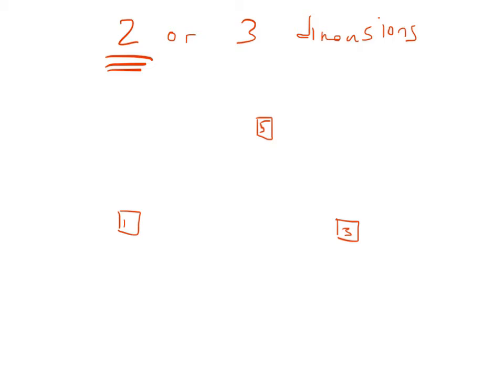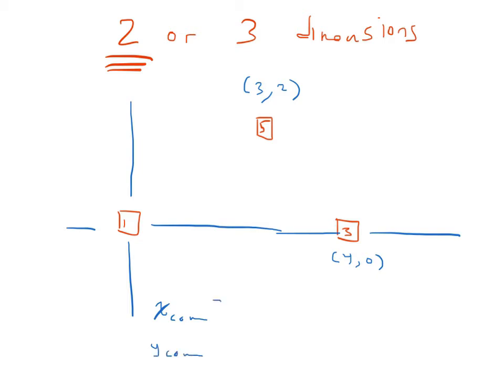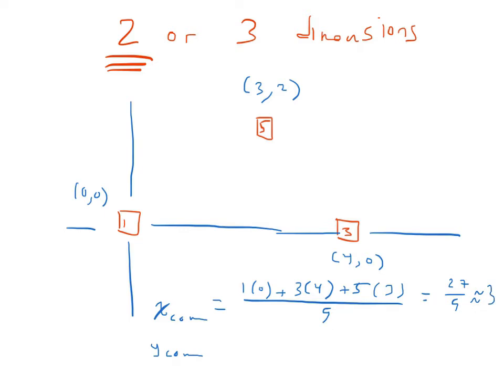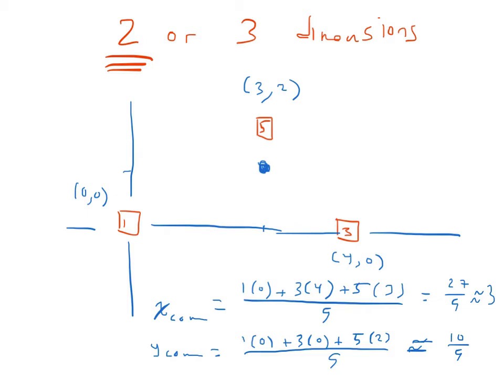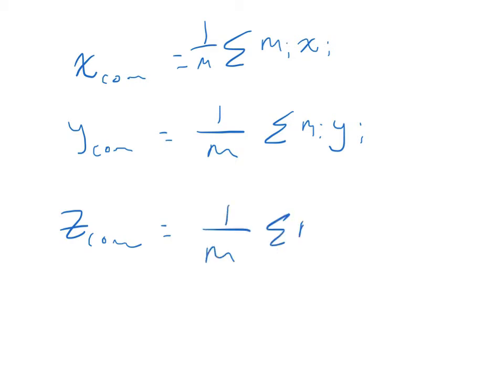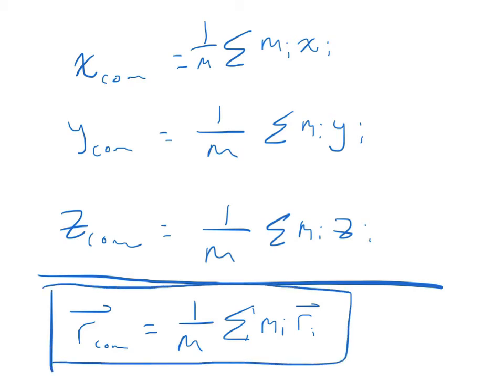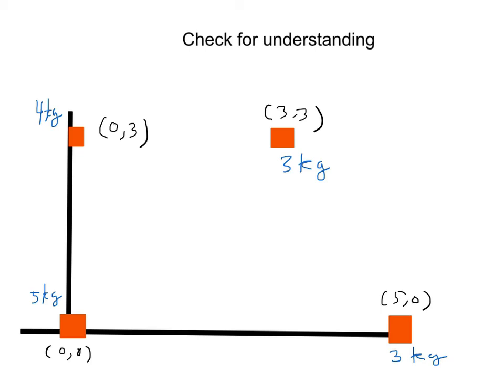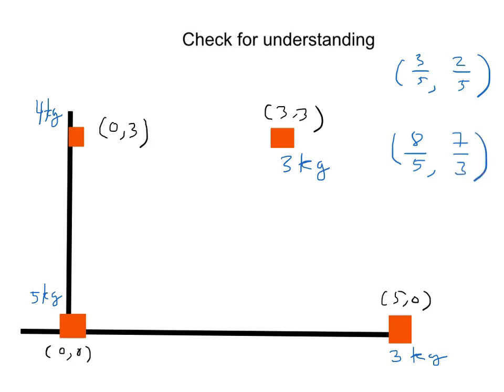com part 2